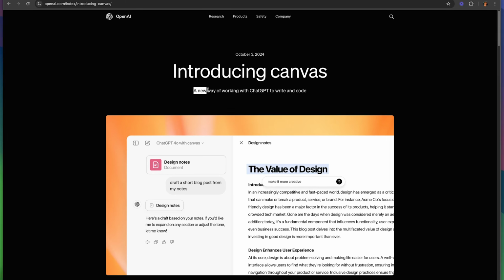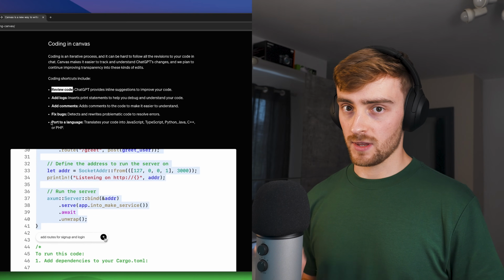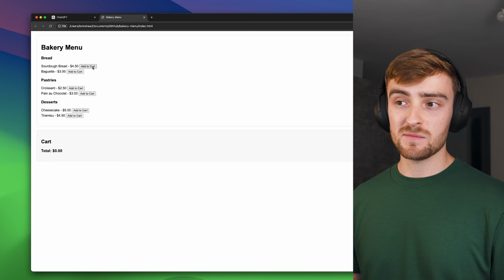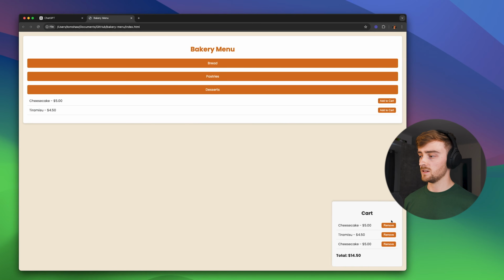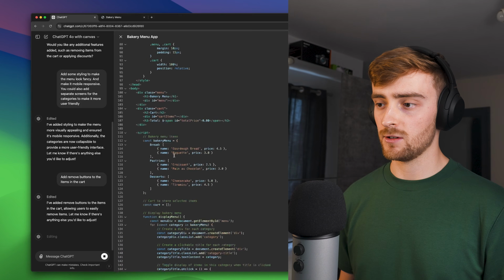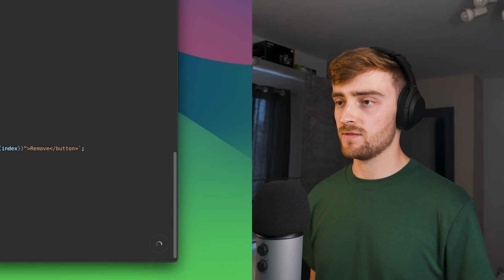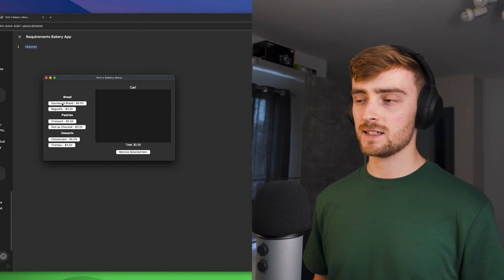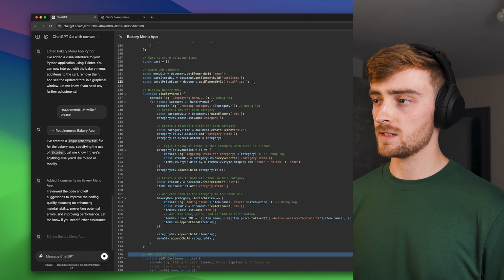First look at OpenAI Canvas for Programming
Ready to dive into the world of OpenAI Canvas?

We're breaking down this awesome tool that was announced a week ago. Trust me, it's way cooler than you might think!

Whether you're a coding wizard or just dipping your toes in, this video will show you how OpenAI Canvas could level up your game.

It's like having a super-smart coding buddy right at your fingertips, without the need for setting up an IDE and installing a third-party coding assistant. But is it enough?